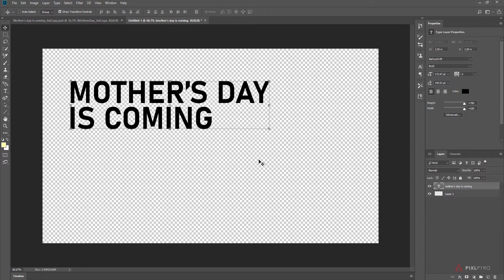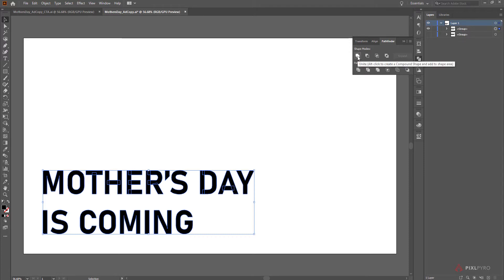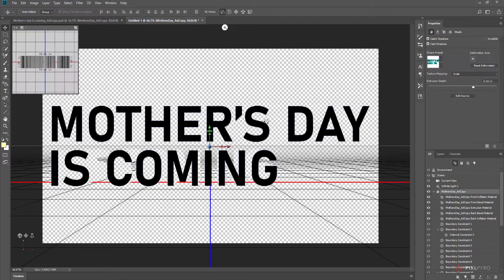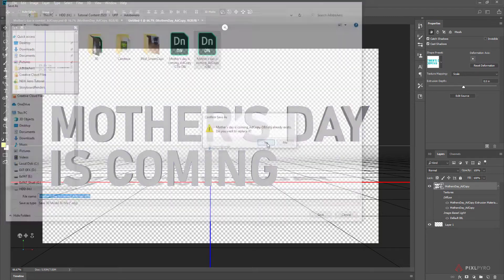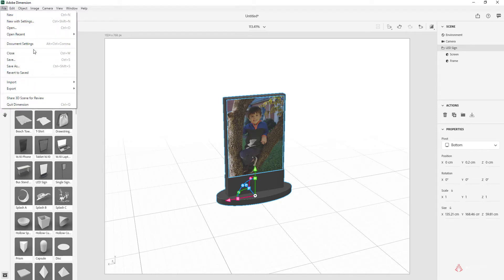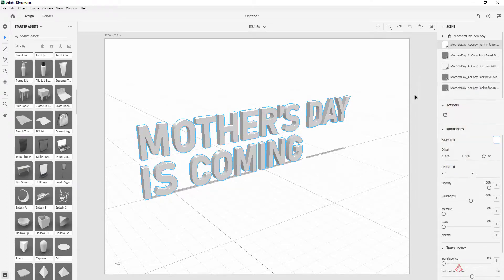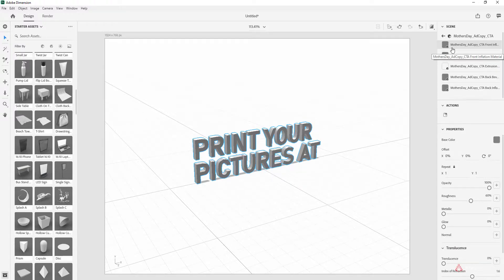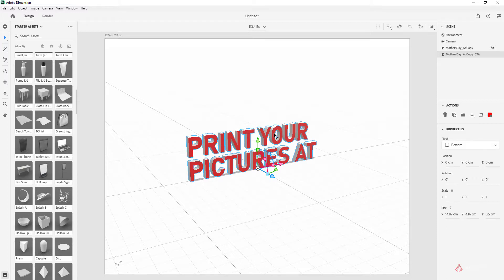Adobe Aero Tutorial (Part 3): Create an Interactive AR Experience with Aero and Dimension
In this section I'll create 3D text in Photoshop and send it to Dimension to be prepped and exported to Adobe Aero.